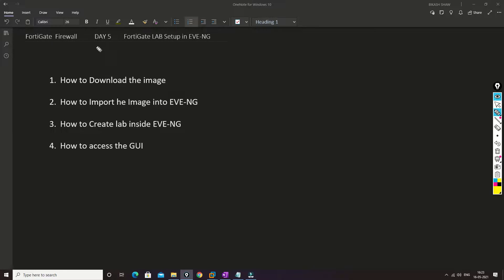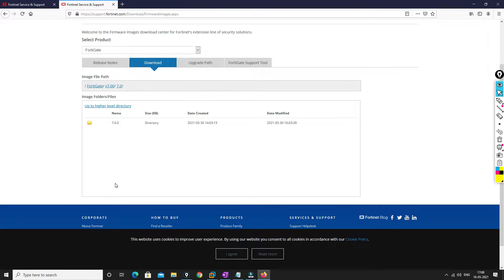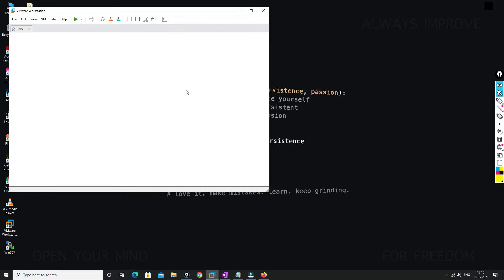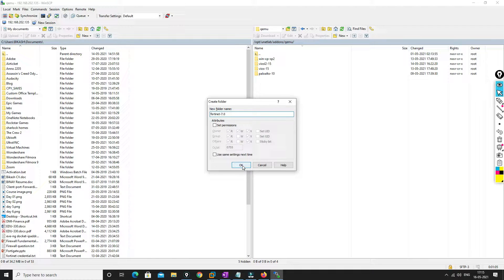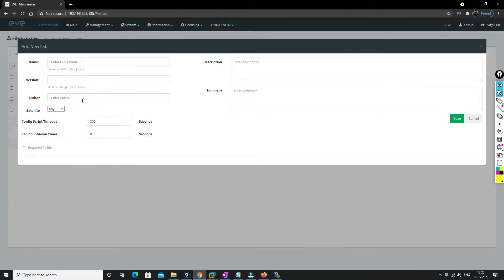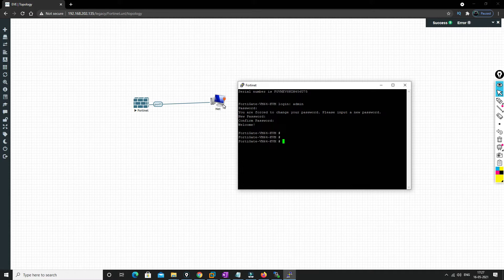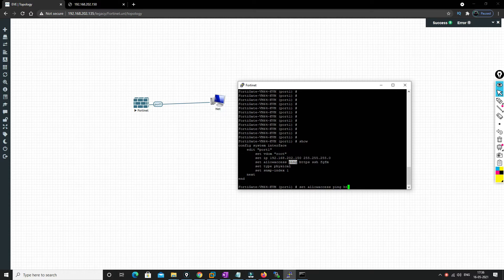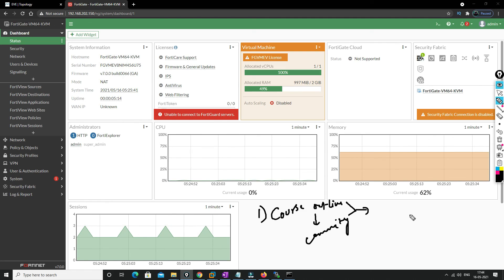Fortigate Lab Setup EVE-NG | DAY 5 | Fortinet NSE4 Training | Home Lab | 2021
Hi Friends,

Please checkout my new  video on Fortigate Training video on fortigate lab setup in eve-ng for preparation of NSE4. it is a introduction day 1. Have any question put it on comment section.